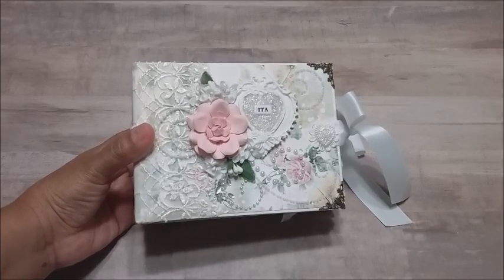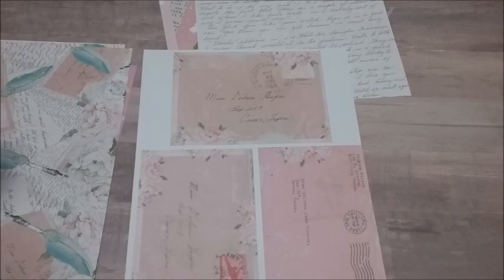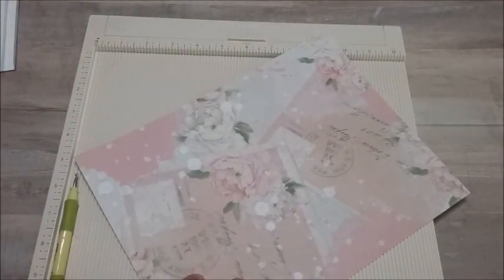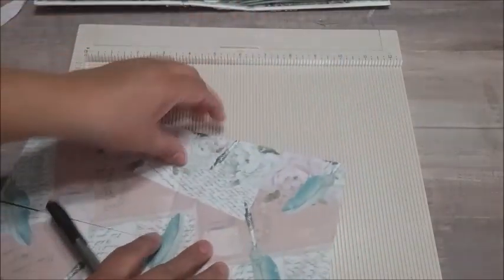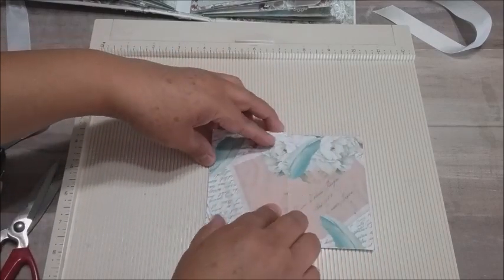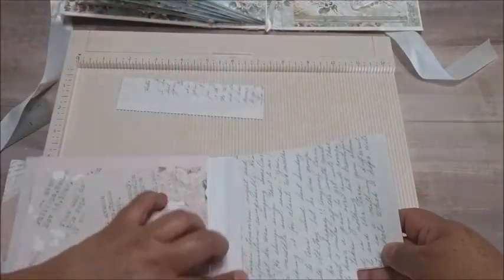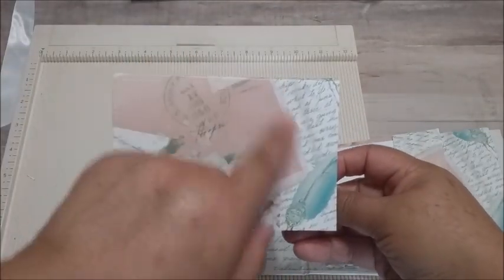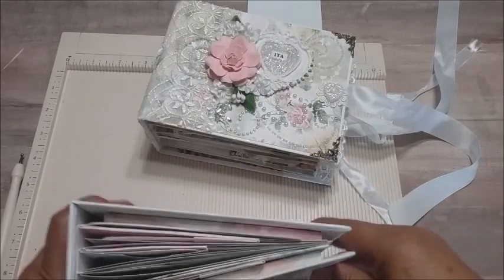Cardstock mini album using digital images Tutorial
Thank you for your patience! Here is the tutorial of a mini album using digital images printed in cardstock. The images were designed by Lace Boutique 1.

Click on the time to jump between each part of the tutorial
Materials 03:19
The Cover 08:05
Page 1  12:21
Page 2  17:32
Page 3  24:59
Page 4  29:51
Photo Mats 38:43
Waterfall Mats 42:14
Final Result 48:05

Supplies I used to embellish the album
metal corners
double sided tape
antique paper die
Ball tool set
heart embellishments
flower applique
heart frame mold
Oval frame mold
Frames molds